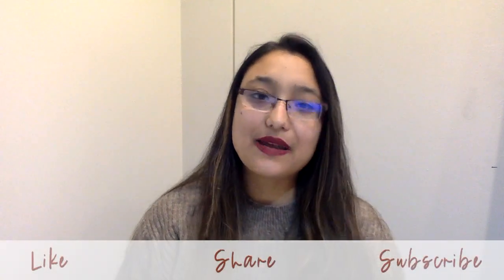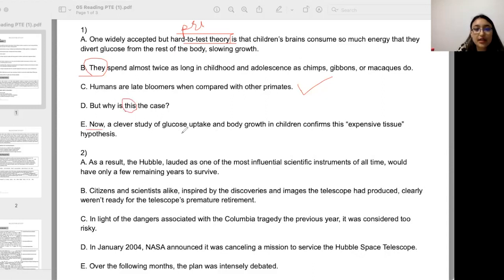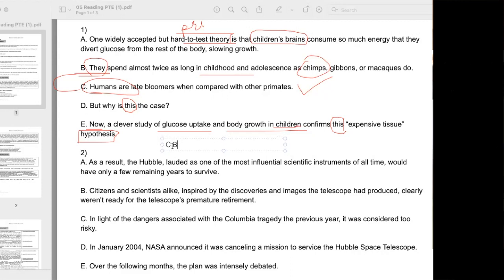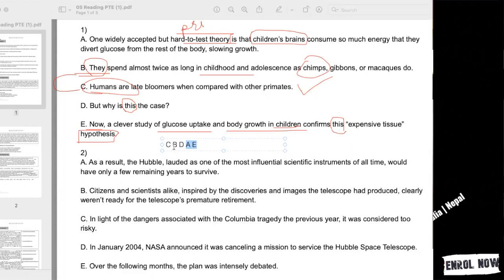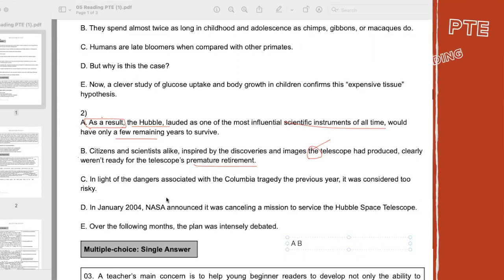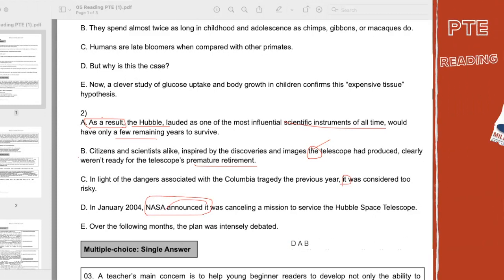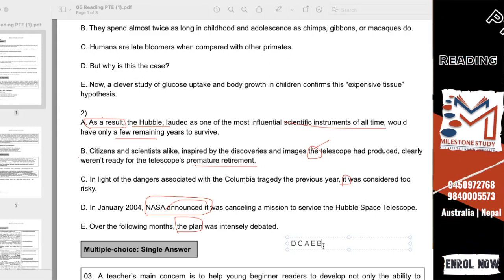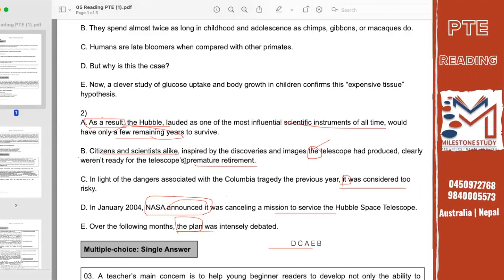How to solve Re-order paragraphs | Logic and technique | Re-order is hard? | Milestone | PTE